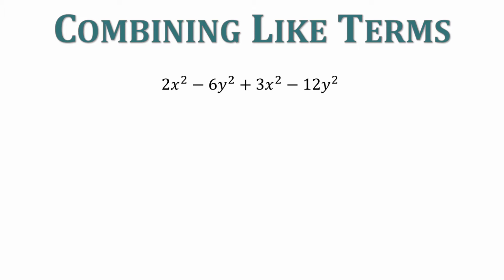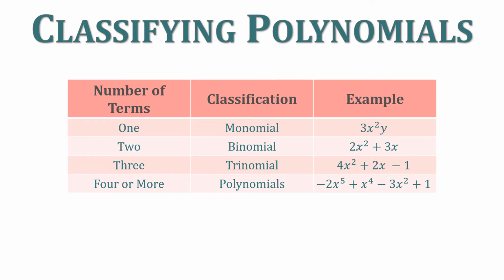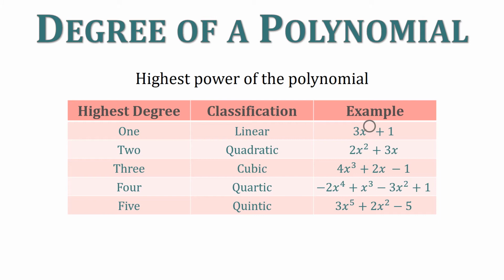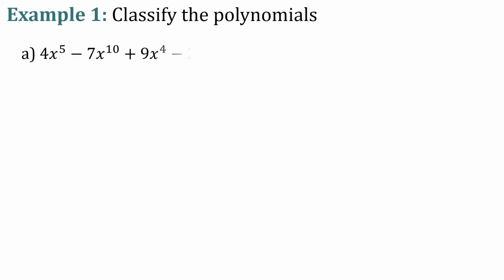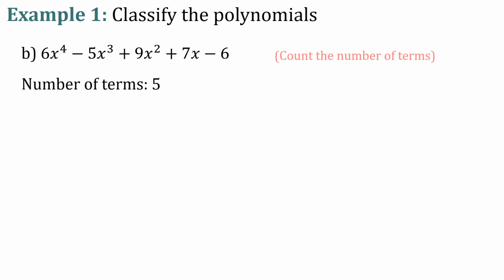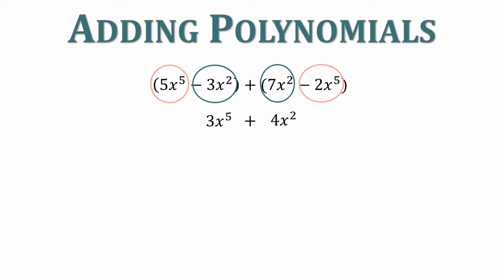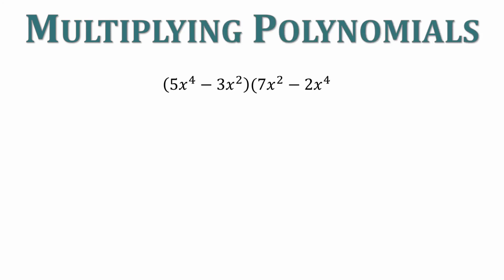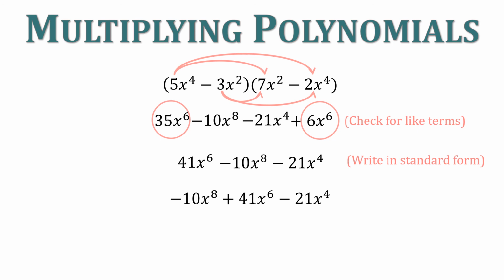4.01 Properties and Operations of Polynomials (A2T)